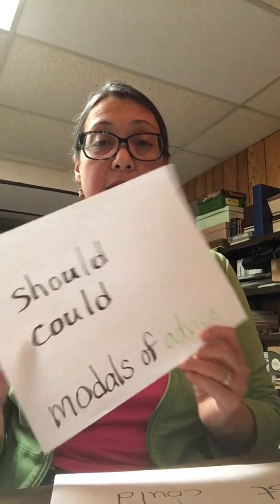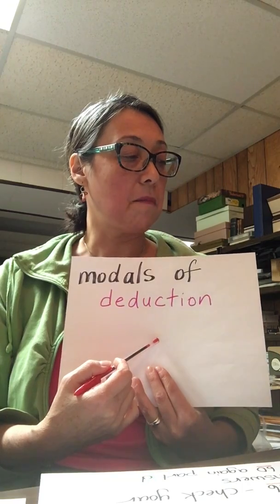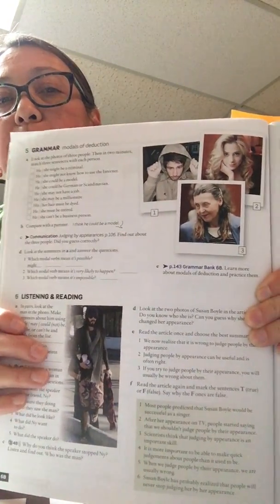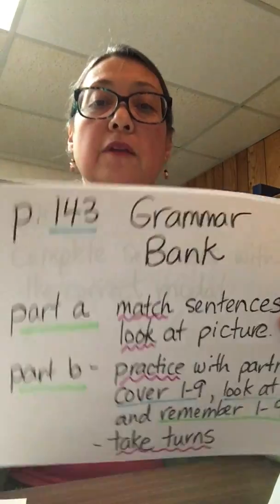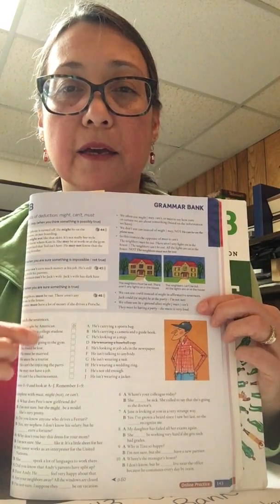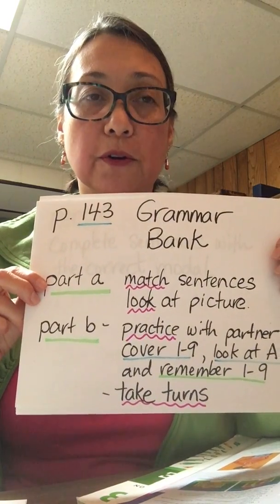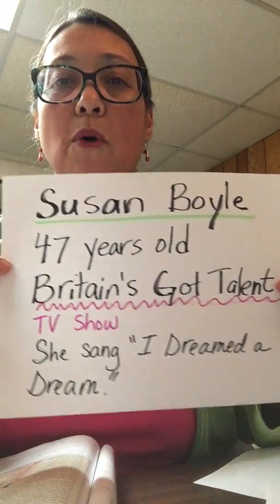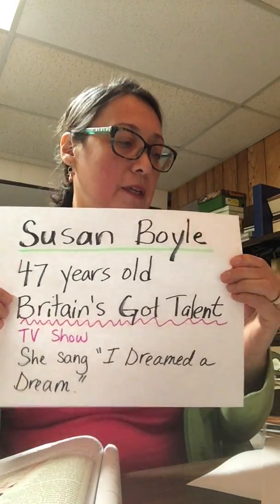Teaching Simulation 2